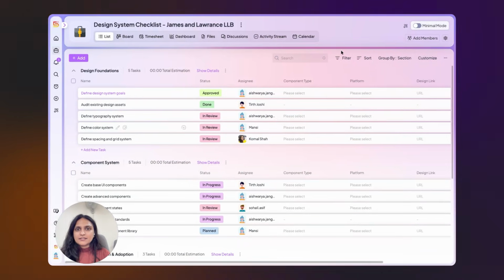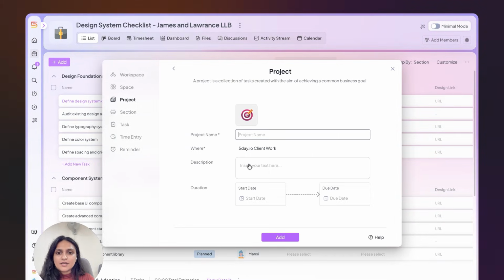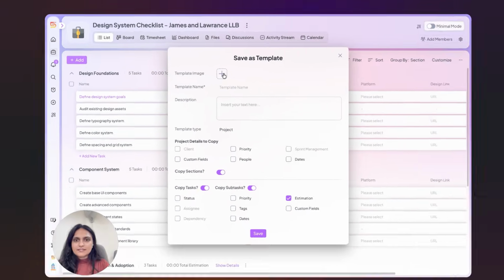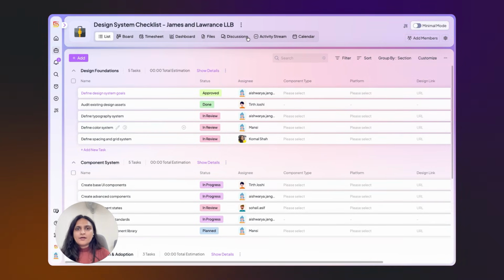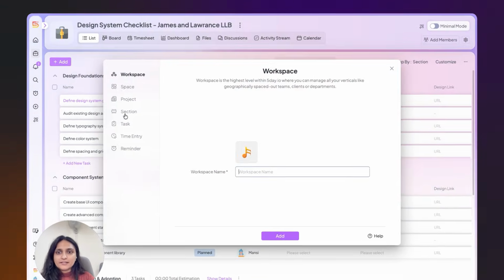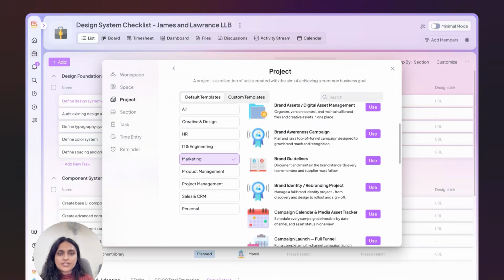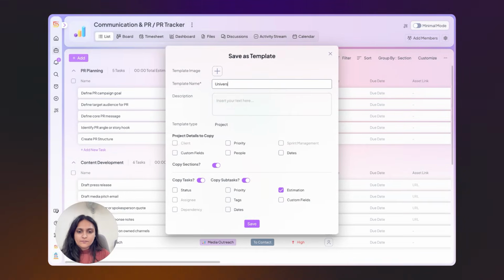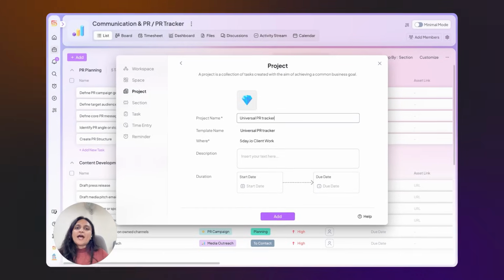How to Use Marketing Checklist Templates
Here's how to save your workflow as a reusable template in 5day.io — once for design checklists, campaign launches, PR trackers, and more — so new projects start in seconds instead of from scratch.

In this video:
Why checklists get messy across teams
Building a checklist project from scratch
Saving it as a reusable template
Reusing templates for new client projects
Default marketing templates (brand guidelines, campaign planning, case studies, and more)
Editing and re-saving templates